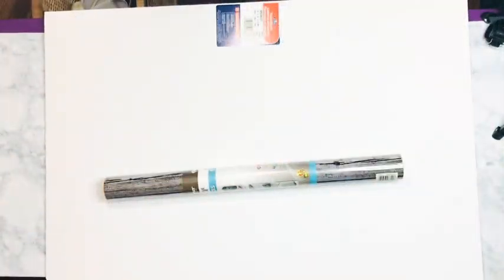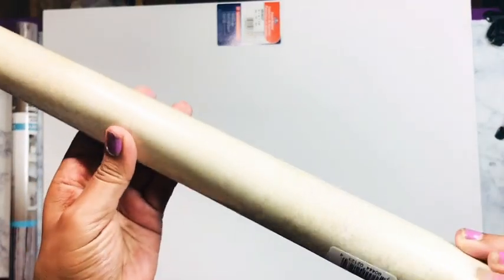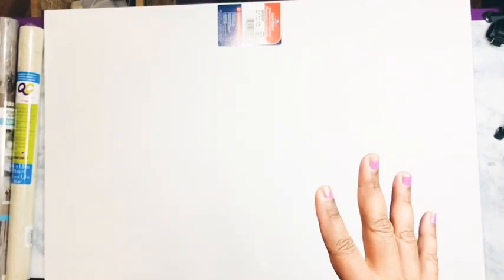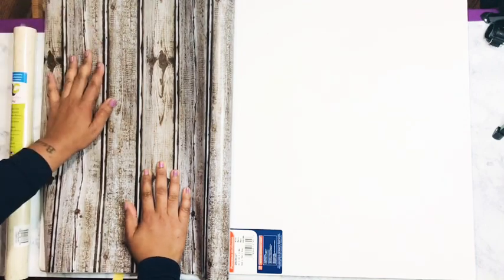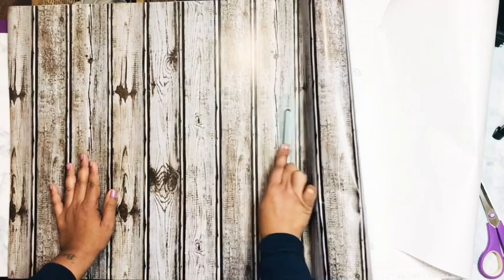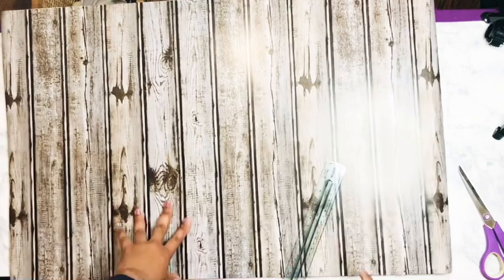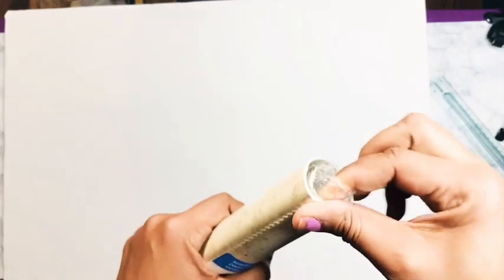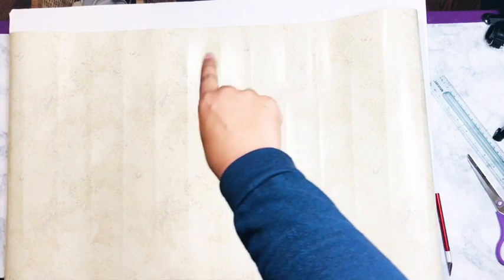DIY|Desk BackDrop|Photo Prop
Podcast

$ThriftyCraftyQueen